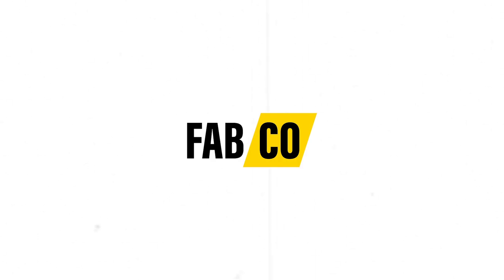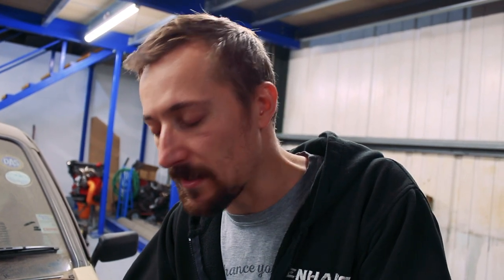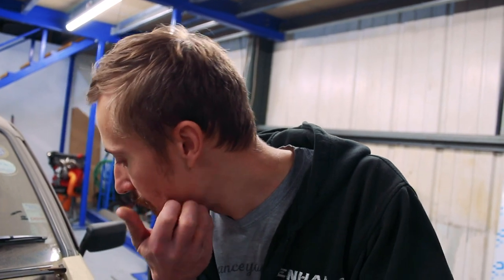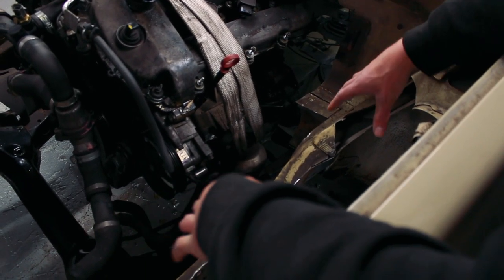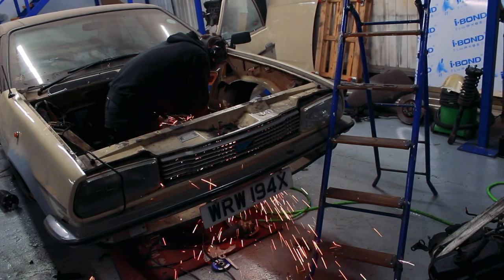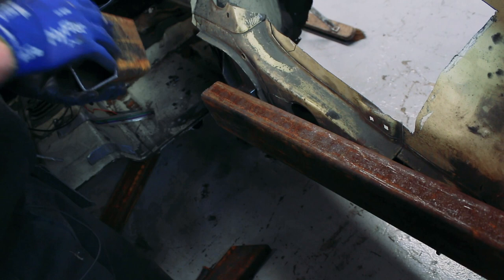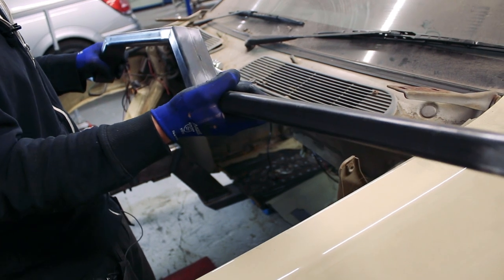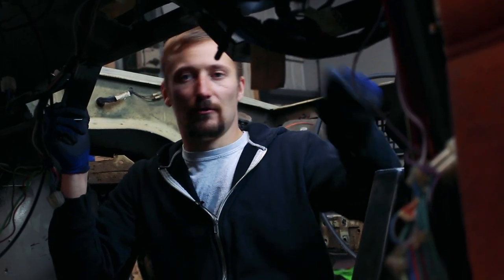Project PrincesS-Type | Episode 5 | 3.0 V6, Rear Wheel Drive, 500HP, Engine & Drive Train Swap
Say hello to Project PrincesS-Type. The Austin Princess is going turbocharged with a full engine and drive train swap from the Jaguar S-Type.
In this episode we fabricate the strut tops and get them temporarily mounted using jigs made off of the S-Type.
This project is about creating a fun, fast road car. Using the full engine, gearbox and running gear from the 3.0 V6 AJ30 Jaguar S-Type, engine as used in the Noble M12 & M400.
We plan to turbocharge it with either twin Garrett GBC turbos, or one large Borg Warner SX300. We'll be documenting the full fabrication process, from suspension geometry to intercooler and exhaust fabrication, along with building the engine with forged pistons & con-rods.
We plan to use as many of the original Princess parts as possible, along with keeping the exterior of the body shell looking the same too.